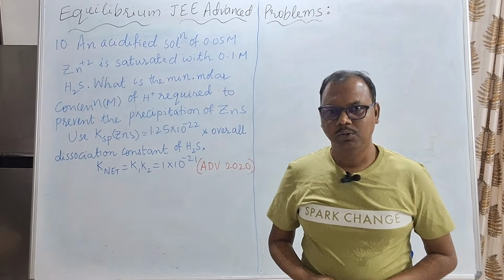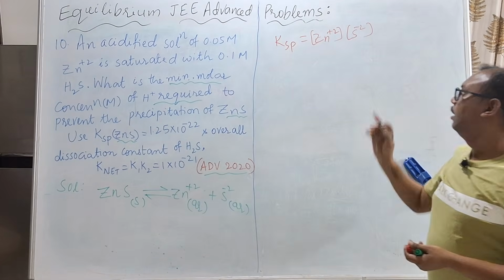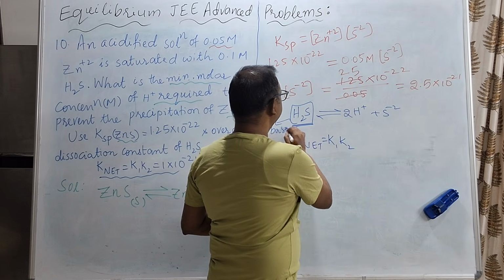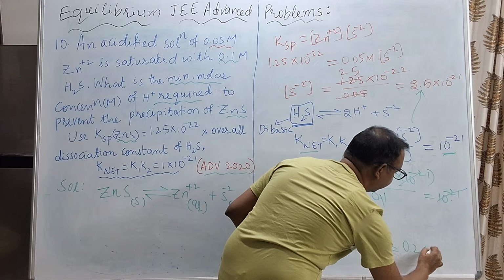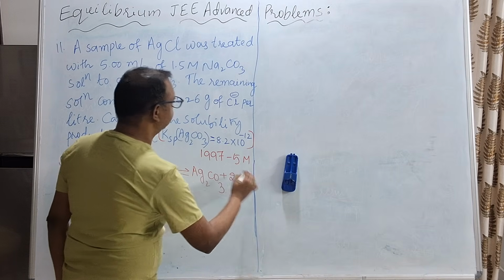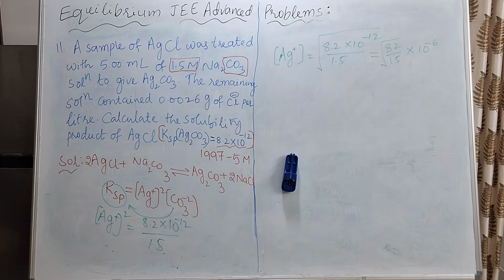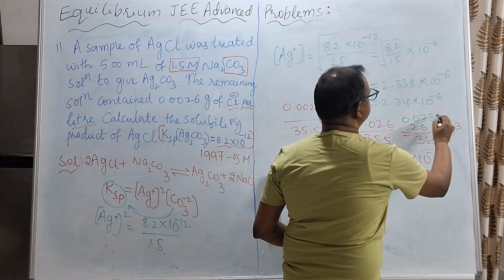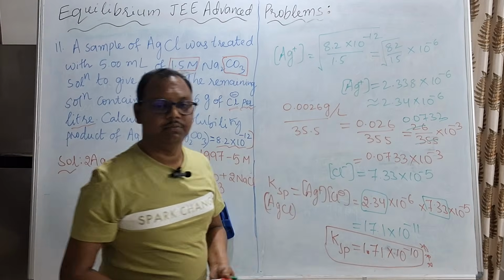Equilibrium JEE Advanced Previous Year Questions _ PYQs